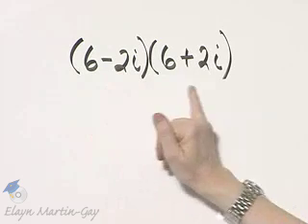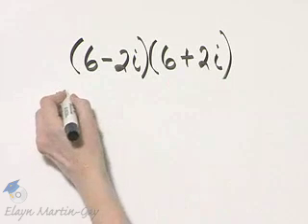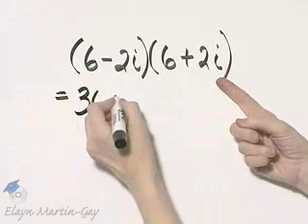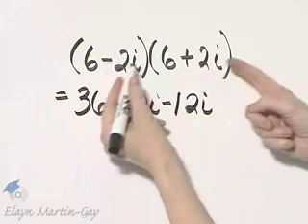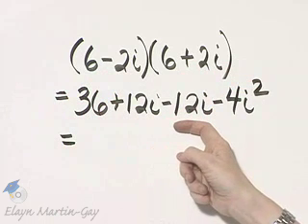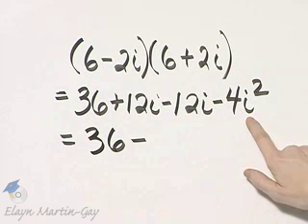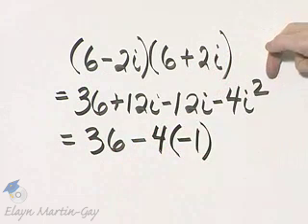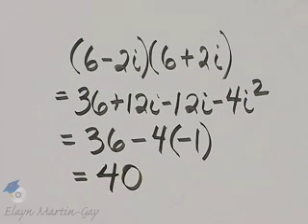Beginning and Intermediate Algebra Ch 10 Ex 28